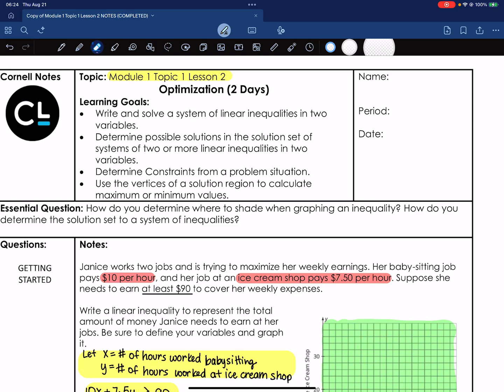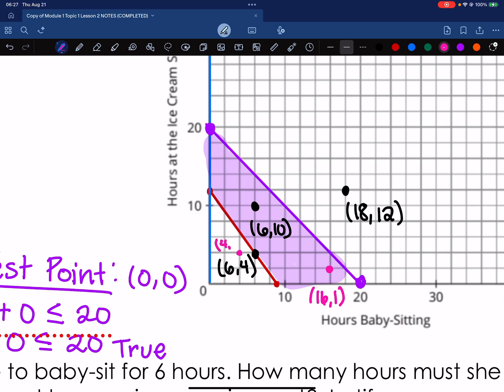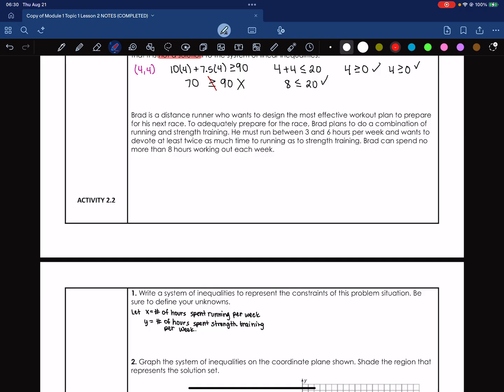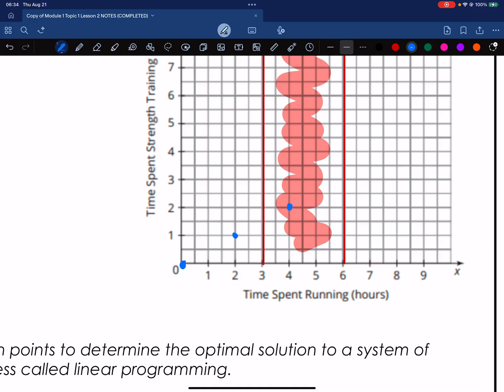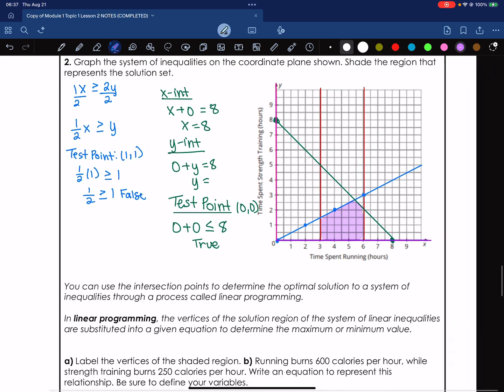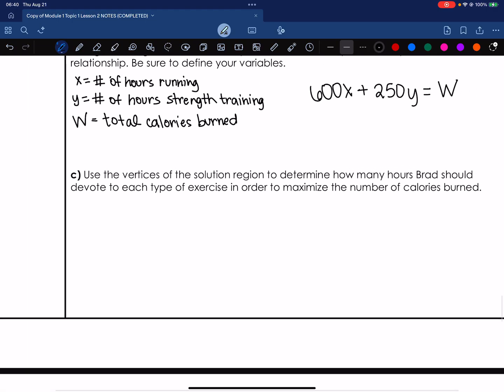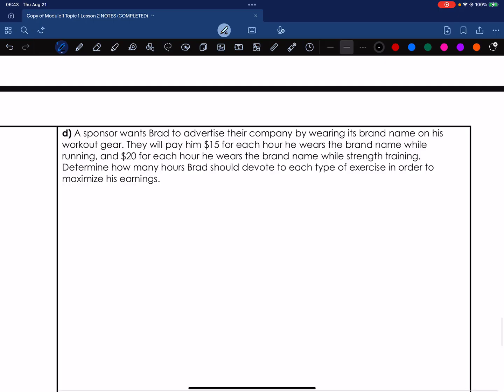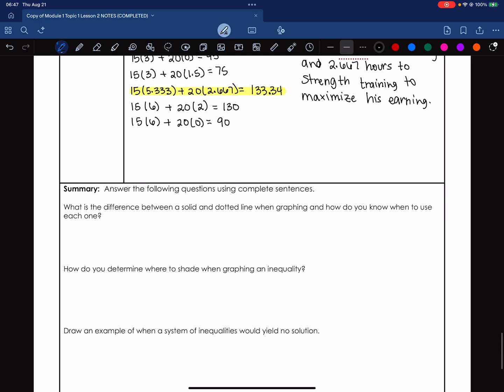Algebra 2 - Module 1 Topic 1 Lesson 2 Part 2 (2025)